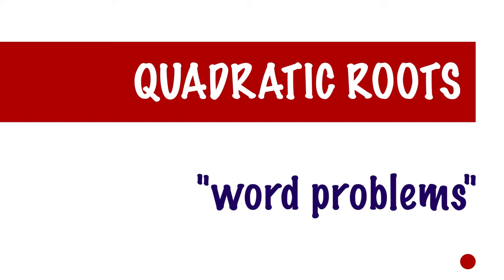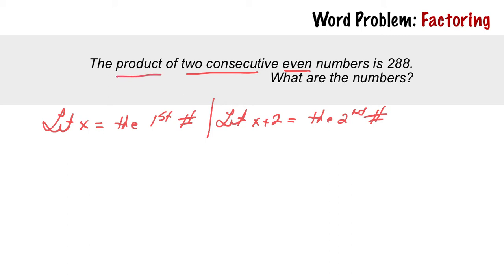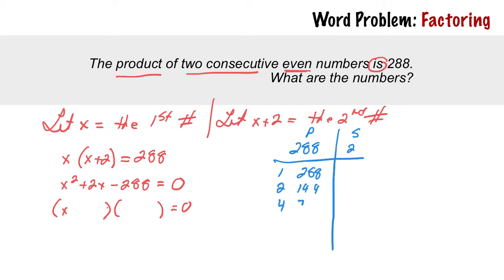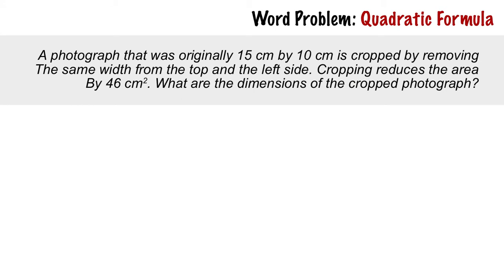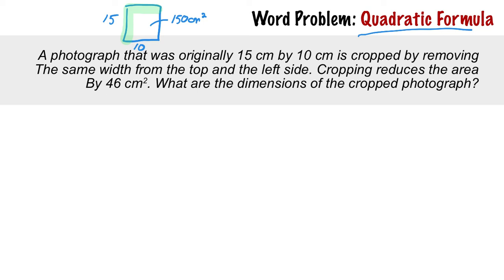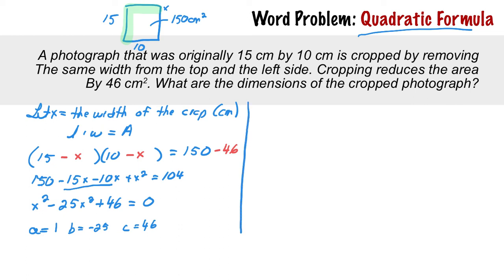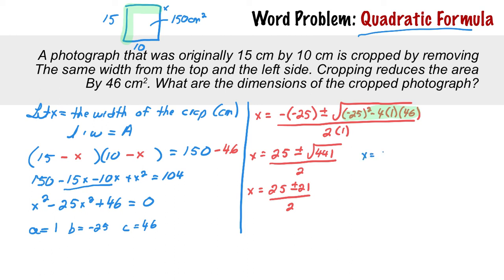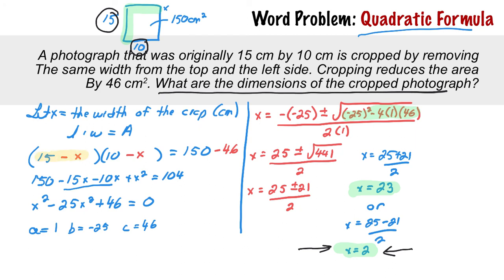5. Quadratic Root Word Problems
Two words to illustrate solving by factoring and by the quadratic equation.